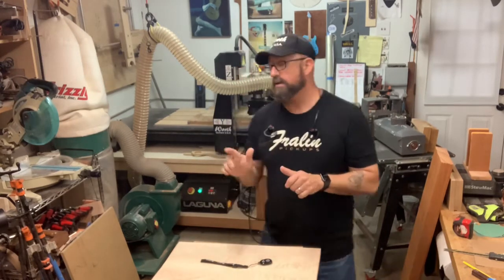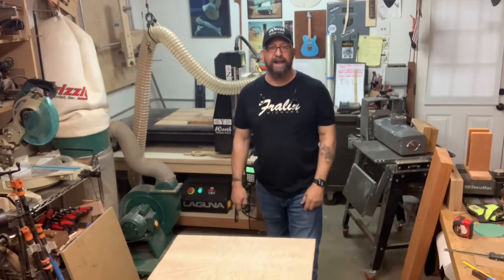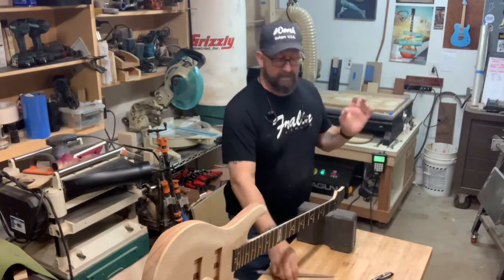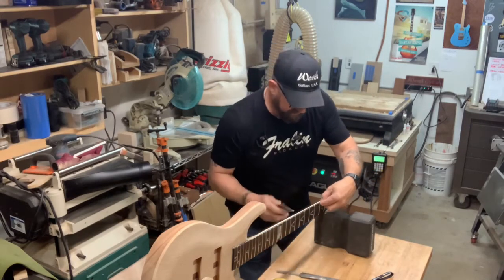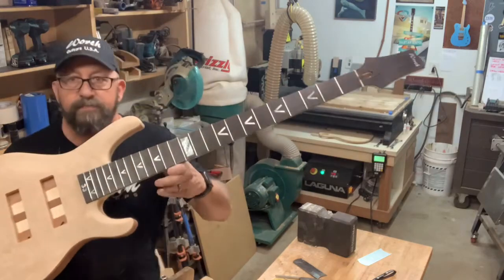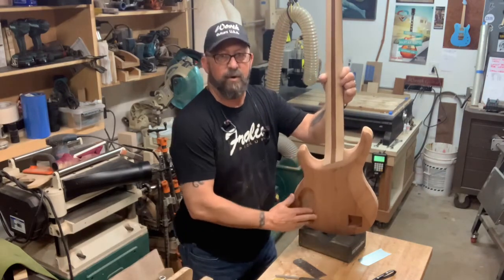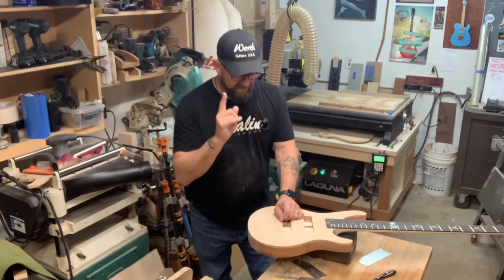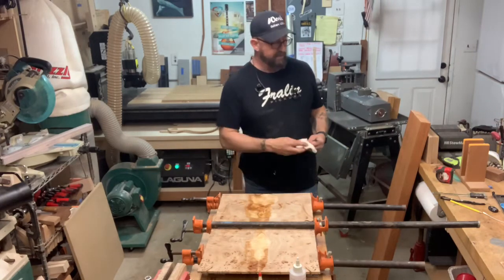Taking the Olive Burl for a whirl.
We are getting the Olive Burl top cap ready for the new T Style build coming up and shaving the neck to its final dimensions for the EVO5 build. Some great stuff coming through the shop.